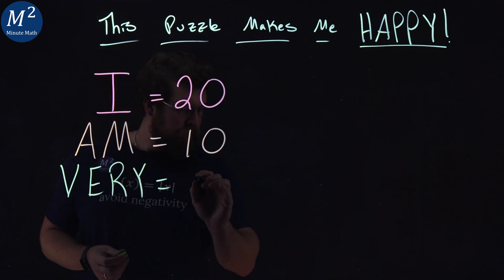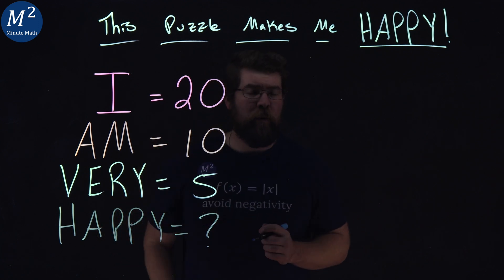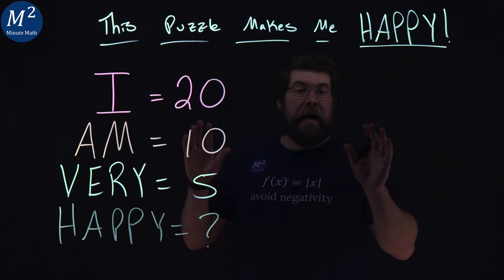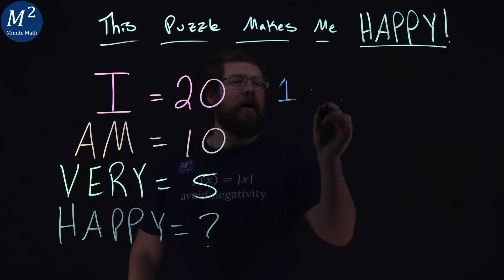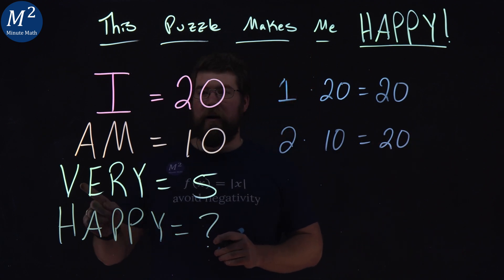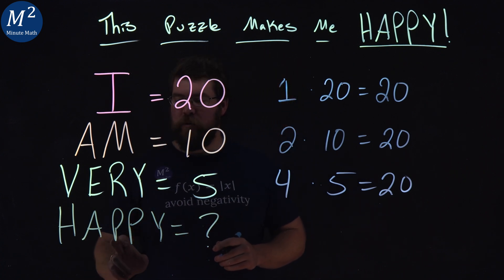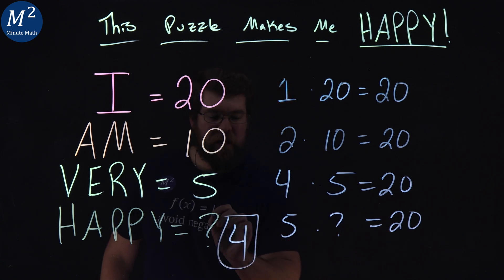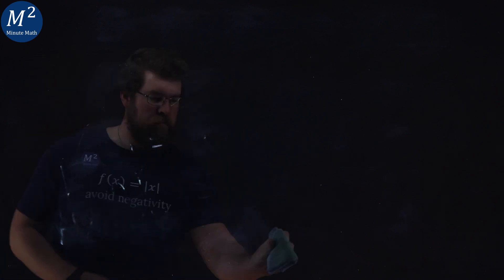This Puzzle Makes Me Happy | The Answer is NOT 2.5 | Minute Math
Welcome to the “I AM VERY HAPPY” math puzzle video! In this video, you will be presented with a fun math puzzle that will test your problem solving skills. You will be given a set of numbers and your goal is to use the numbers to create an equation that will equal the phrase “I AM VERY HAPPY”. This video will provide you with step-by-step instructions to help you solve the puzzle. After watching the video, you will be able to test your knowledge of mathematics and your problem solving skills. So let’s get started!

Time Stamps:
00:00 - The Problem
00:22 - The Steps
00:54 - The Answer